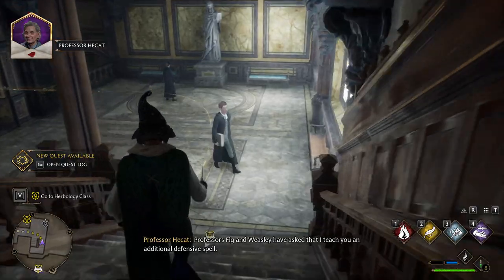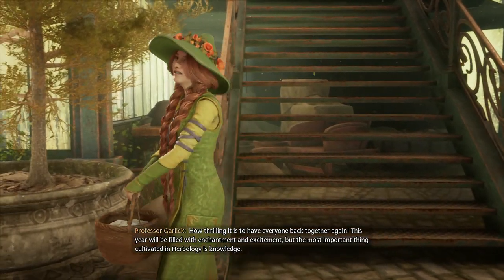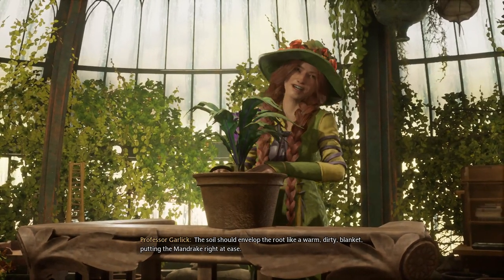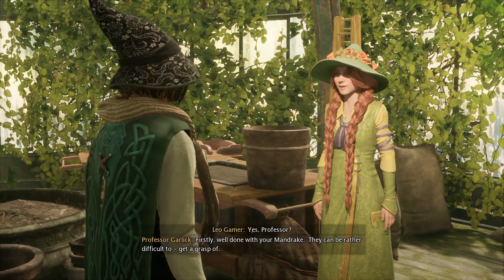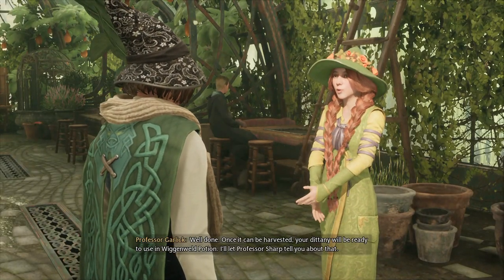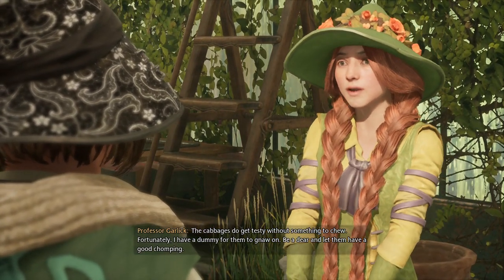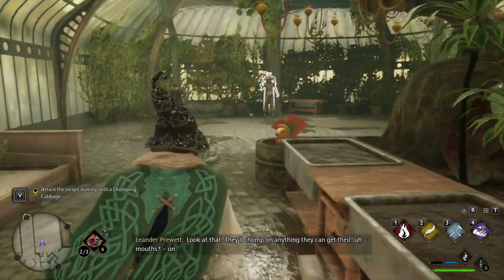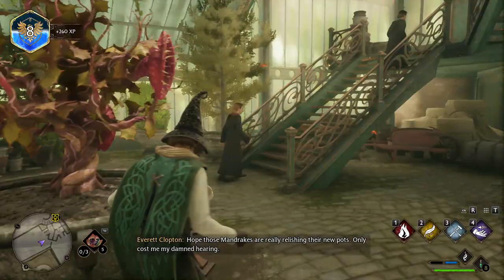Professor Garlick Her Eye On Me - Hogwarts Legacy hogwartslegacy harrypotter | Leo | Gamer | LG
HOGWARTS LEGACY Professor Garlick Her Eye On Me Hogwarts Legacy Gameplay

HogwartsLegacySponsored Hogwarts Legacy is an immersive, open-world, action role-playing game set in the 1800s Wizarding World. Developed by Avalanche Software and published by Warner Bros. Games under the Portkey Games label, Hogwarts Legacy introduces an original story that puts players at the center of their own Wizarding World adventure. Hogwarts Legacy is available February 10, 2023 for PlayStation®5, Xbox Series X|S and PC. April 4, 2023 for PlayStation®4 and Xbox One and July 25, 2023 for Nintendo Switch

Hogwarts Legacy is an action role-playing game in which players are able to attend classes at Hogwarts School of Witchcraft and Wizardry. Locations from the Wizarding World franchise will be explorable such as the Forbidden Forest, Diagon Alley, and Hogsmeade. During character creation the player is able to choose their appearance, house, and gender. Players will be able to customize their character's voice, body type and add accessories such as glasses in character creation. Level progression will allow the player to access and upgrade different spells, talents, and abilities.

Hogwarts Legacy is set in the 1890s and follows a student starting at Hogwarts in the fifth year. As the player is starting at the school later than other students, a wizards field guide is given by the Ministry of Magic. Completing sections of this guide through exploration provides additional information and experience points. The player character, who holds the key to an "ancient secret that threatens to tear the wizarding world apart", is capable of manipulating a mysterious ancient magic, and will need to help uncover why this forgotten magic has suddenly made a resurgence and the ones that are simultaneously trying to harness it.